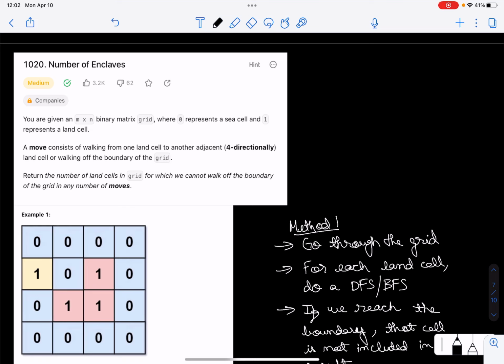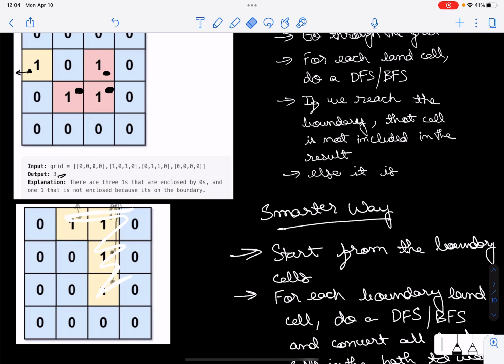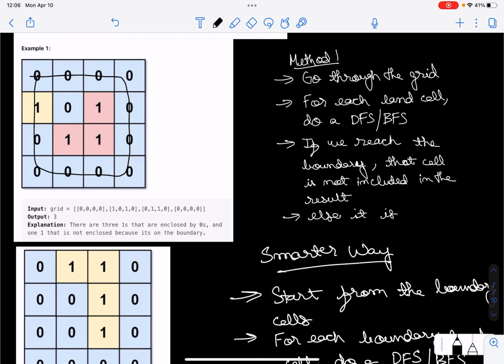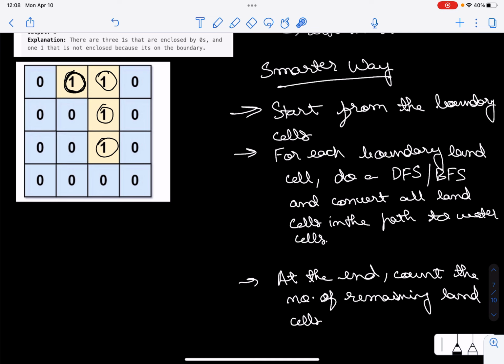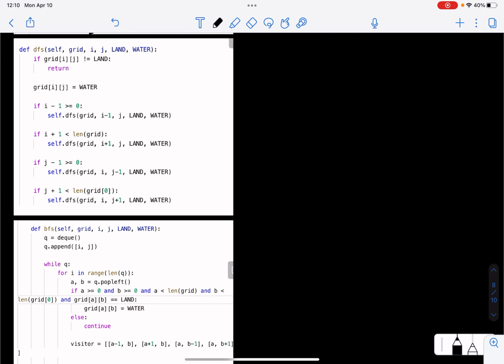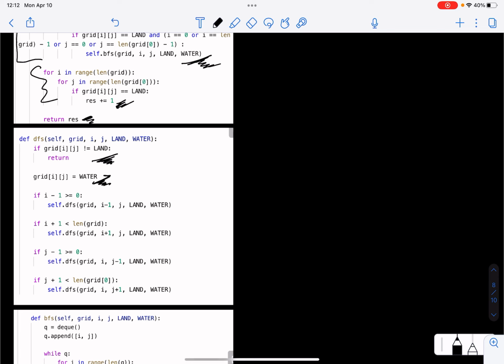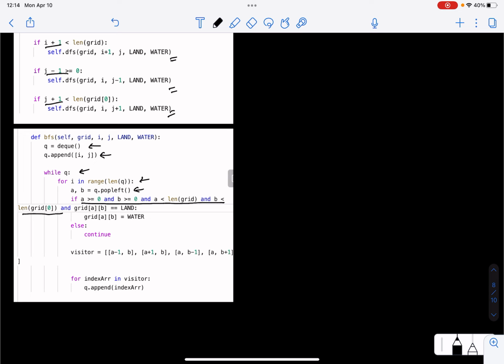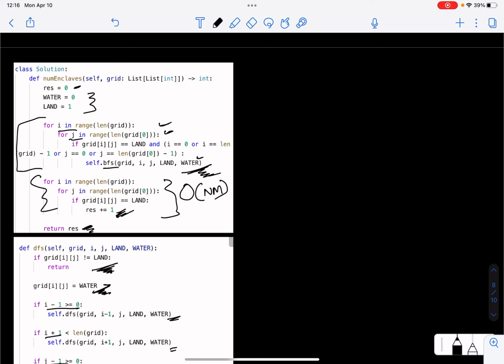Number of Enclaves - 1020 Leetcode - Python - Unique DFS & BFS Solution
Number of Enclaves - Leetcode question (1020) - Easy and unique explanation using DFS & BFS (Graphs). Most optimal time complexity- linear time.